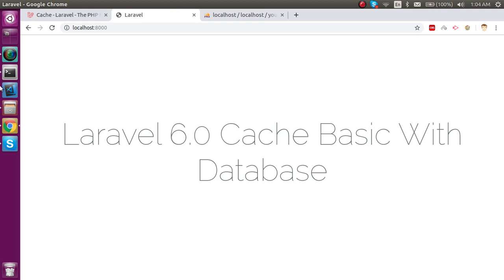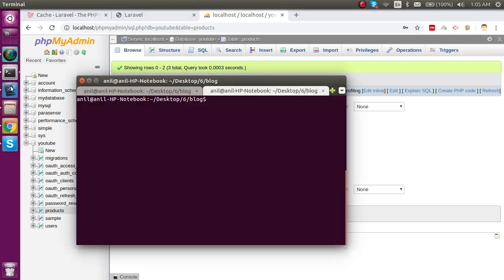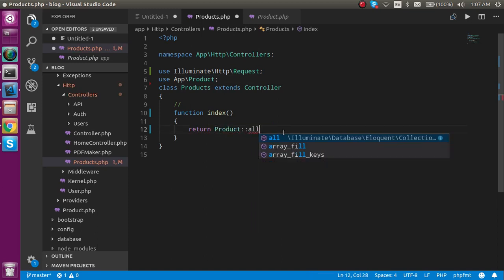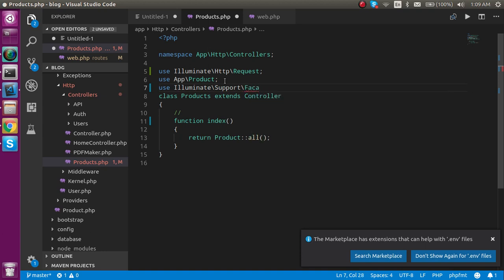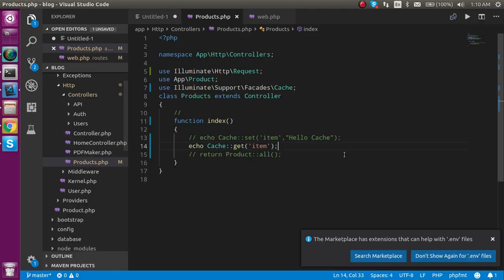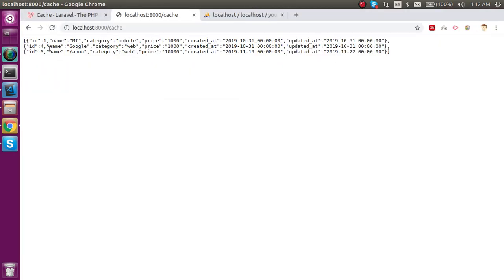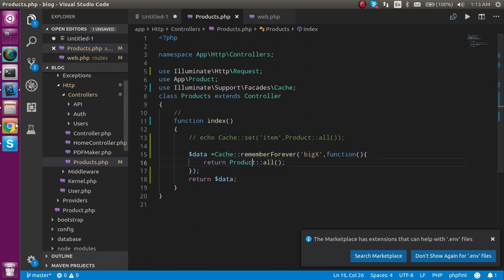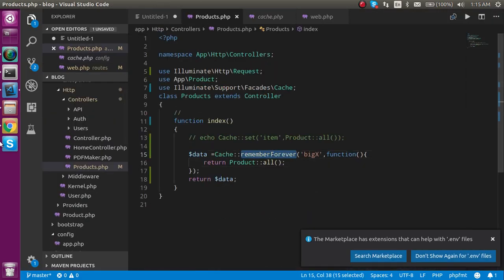Laravel 6 tutorial #34 Cache with database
In this laravel 6 we learn what the cache in laravel and how to use it with an example  by anil sidhu.
Why Cache is Usefull
Make a Controller ,Model and Router
Fetch Data with Database

Use Cache class to Cache Data
Cached data from a Variable
Cached data from a Database
We will Look on offical documentaion for more details

Use maatwebsite package
make db connection
Make Model and Controller
Get Table data from database
Add ServiceProvider and aliases
Write Code for Export Excel
Gte the file